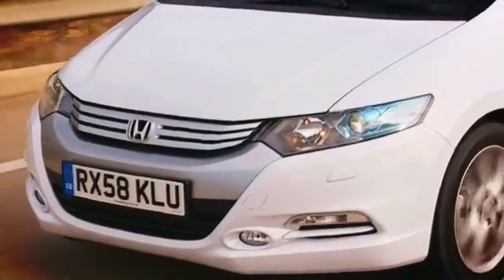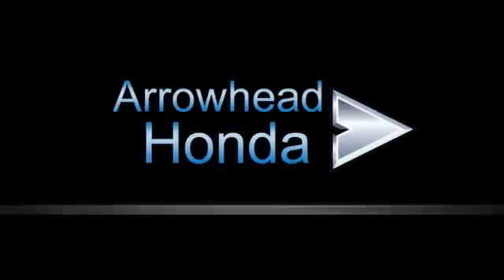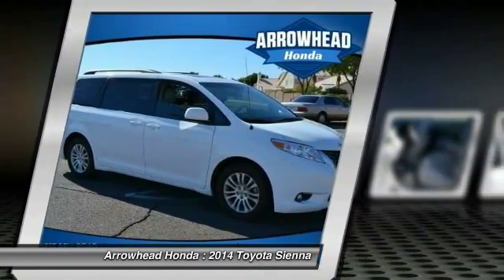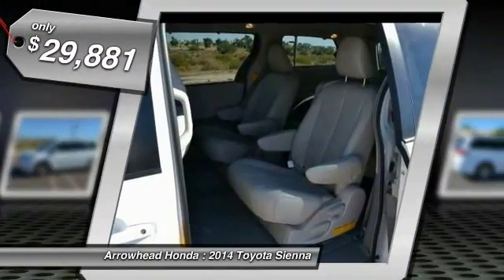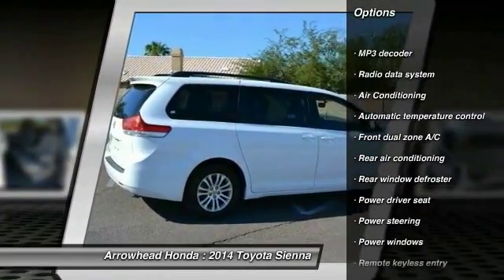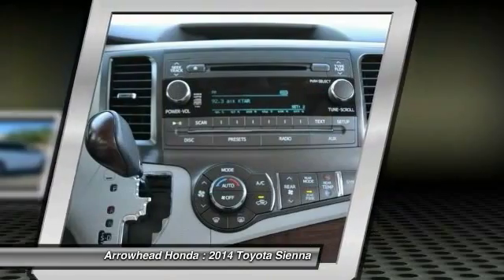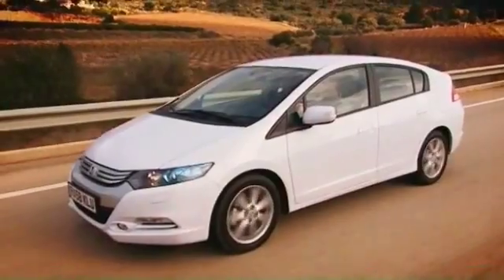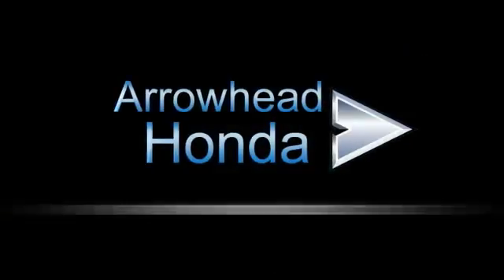2014 Toyota Sienna Peoria AZ 14862A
2014 Toyota Sienna XLE

Arrowhead Honda
8380 West Bell Road

Don't bother looking at any other van! Welcome to Arrowhead Honda! Is selling this Blizzard Pearl ToyotaSienna XLE in Peoria. Previous owner purchased it brand new! Want to save some money? Get the NEW look for the used price on this one owner vehicle. Having had only one previous owner means that this great Sienna is sure to be a favorite among our more educated buyers. Call, click, or stop by, we don't expect this vehicle to stay on the lot for long!